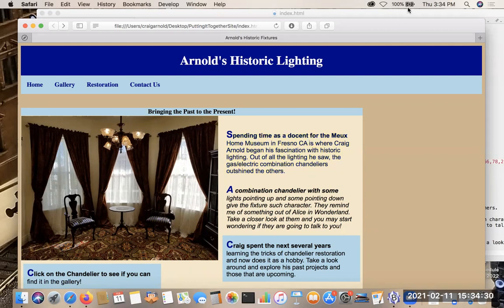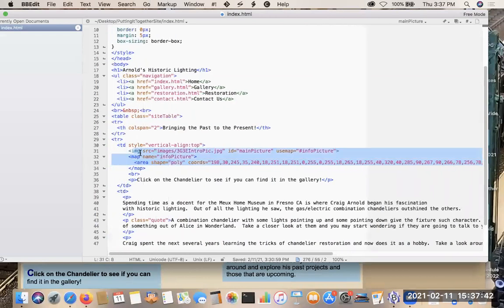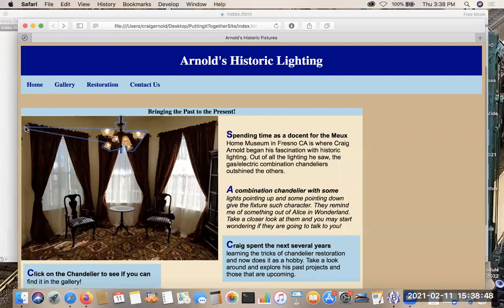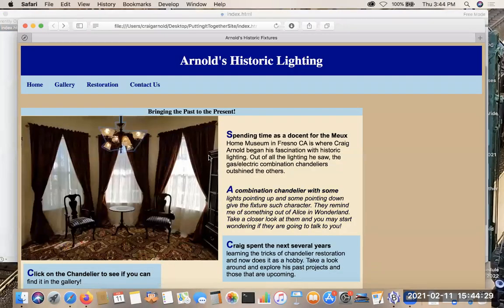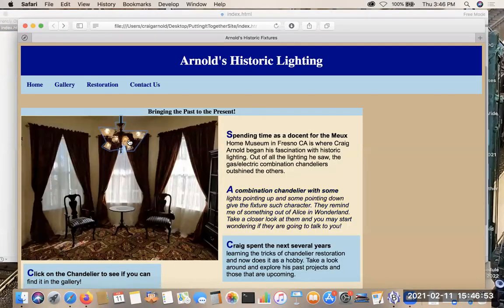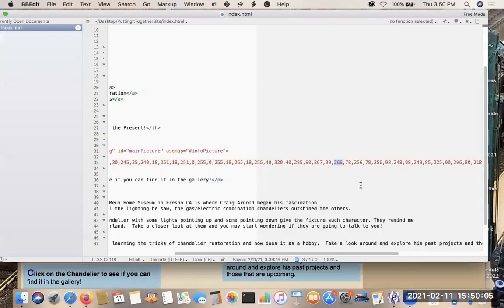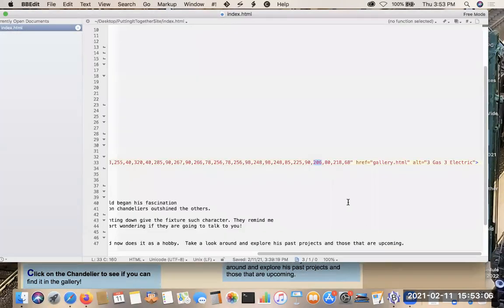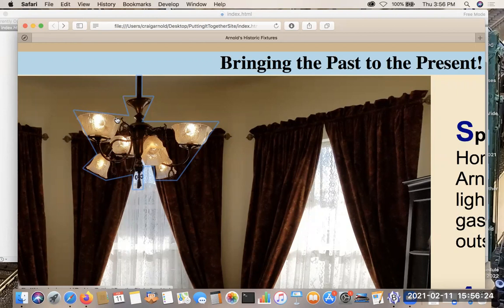Unit F - Putting It All Together